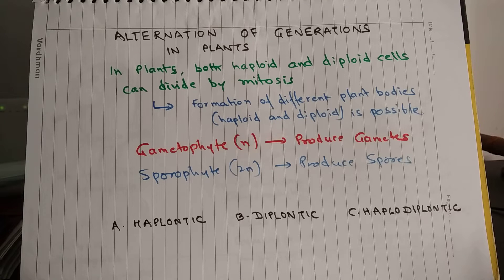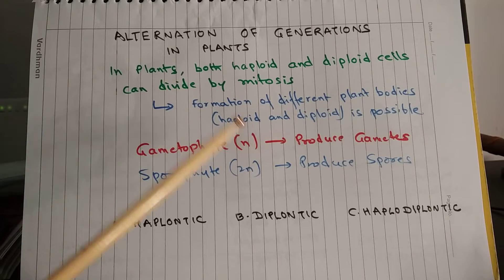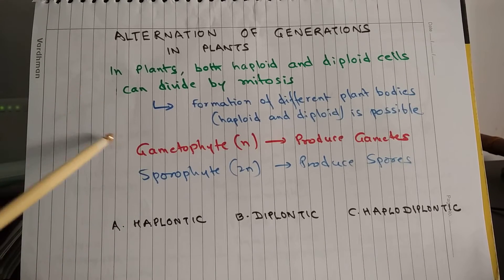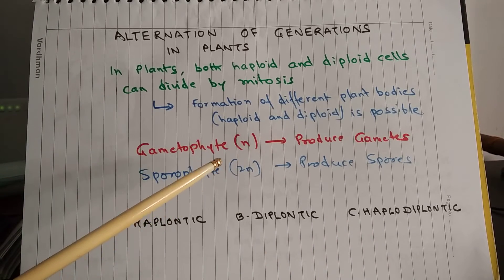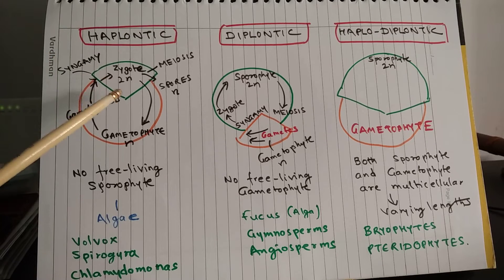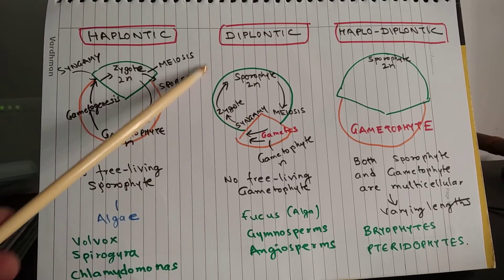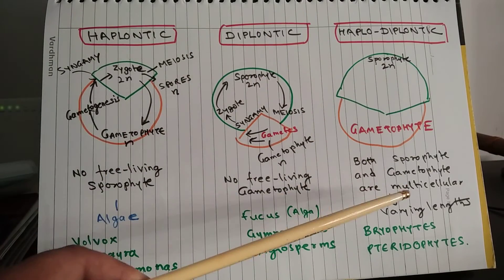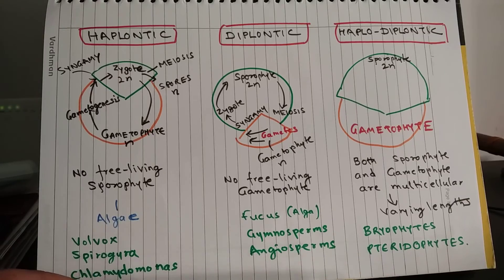Alternation of Generation in Plants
Plants are the only group of organisms which show alternation of generation between haploid and diploid phases.  The gametophyte phase is dominant in some plants, while the sporophyte is dominant in some others. In some plants, both gametophyte and haploid phases are independent.
This lesson is suitable for class 11 Biology.